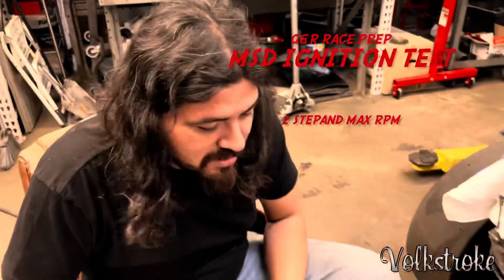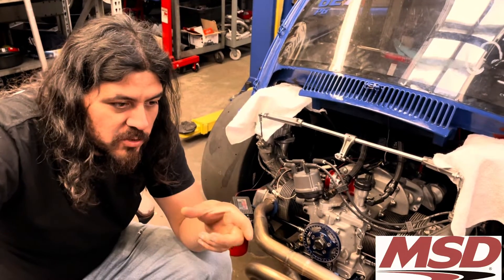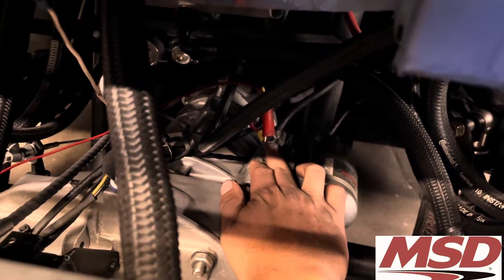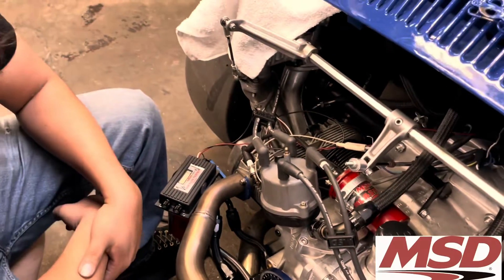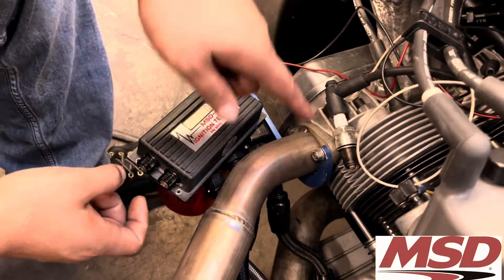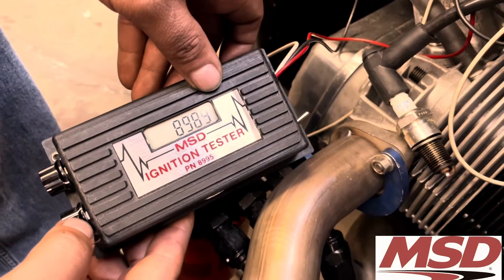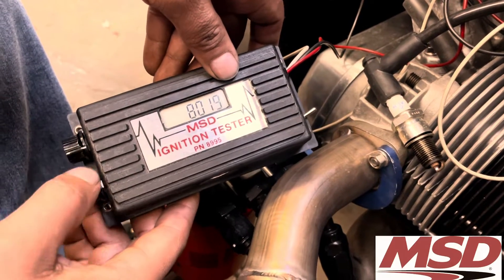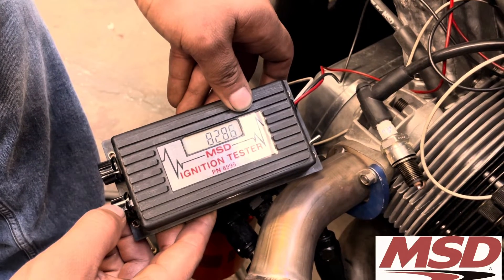MSD ignition test 2 step & max RPM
Test your
ignition without turning on your car with the module 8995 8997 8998 so get your tools out and plug away at it